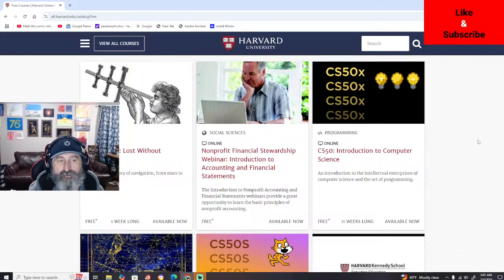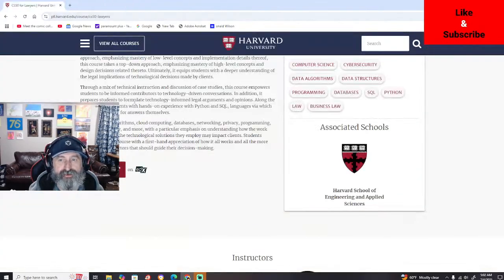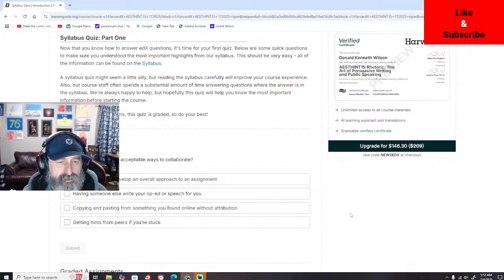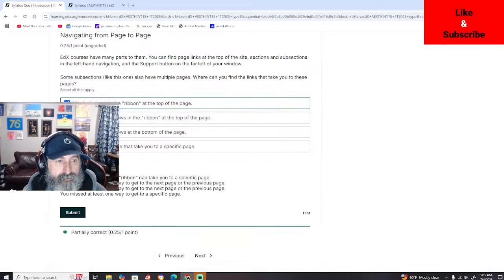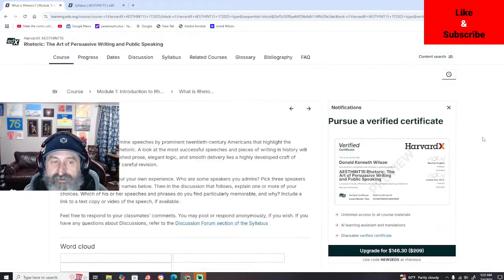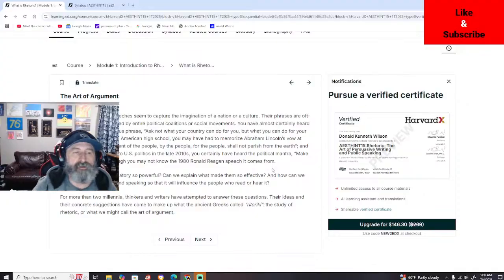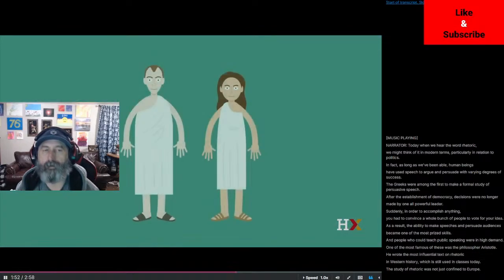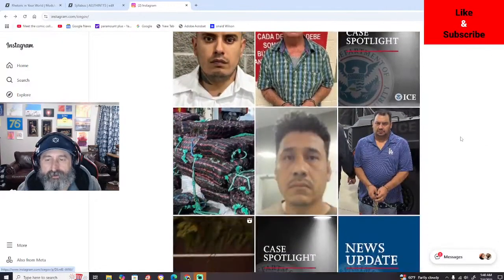Free Harvard Class Online, Let's Get Started. (Rhetoric Course) Day 1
Today I will show you where you can take a free Harvard Online course.  Where you can start you adventure in learning.  I chose to take the Rhetoric: The Art of Persuasive Writing and Public Speaking course.  These course are a great way to get skills and knowledge that can help you advance your career.